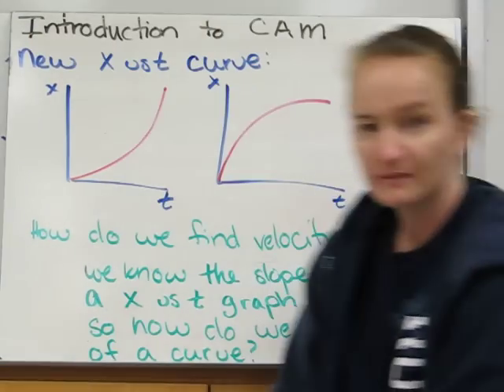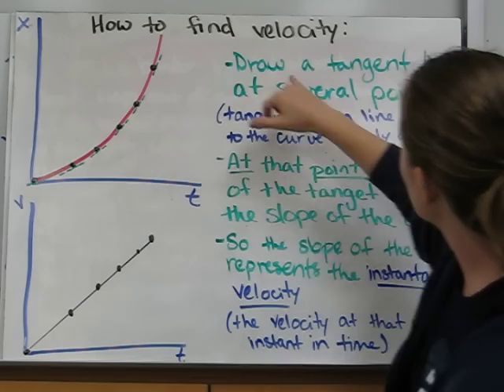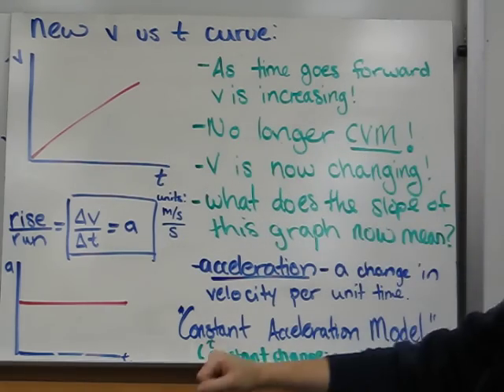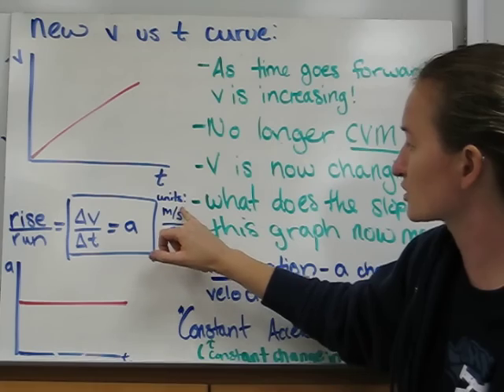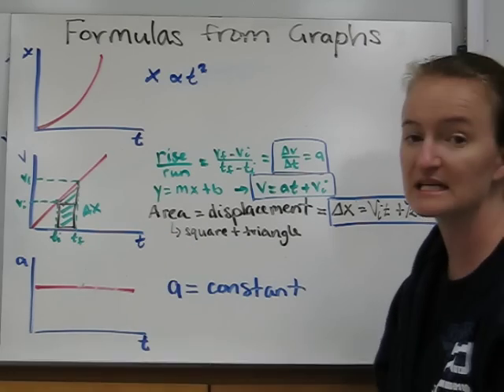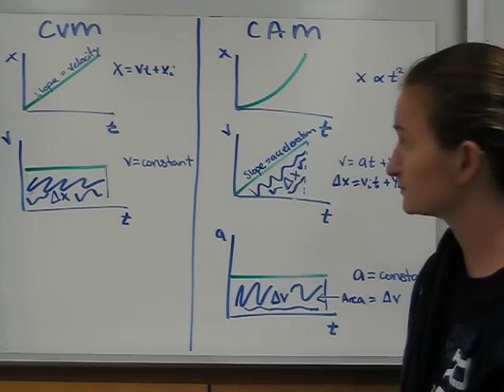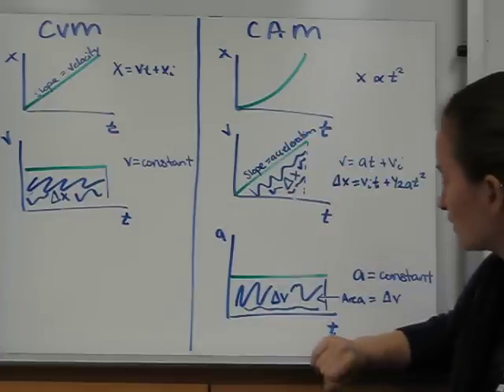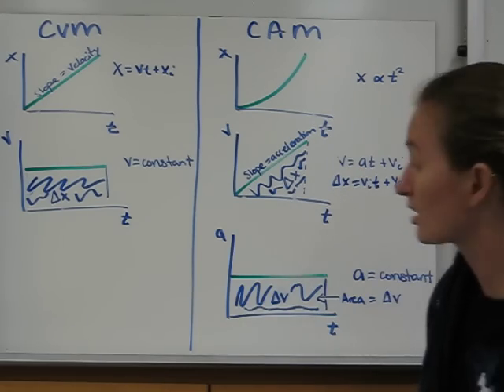Constant Acceleration Model Introduction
Ms. Meijer's Physics Lecture Series